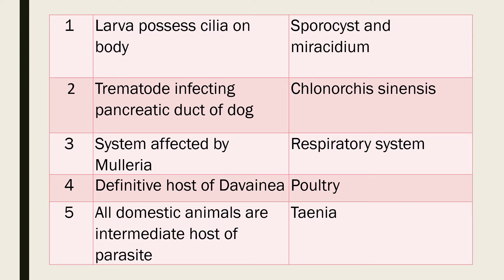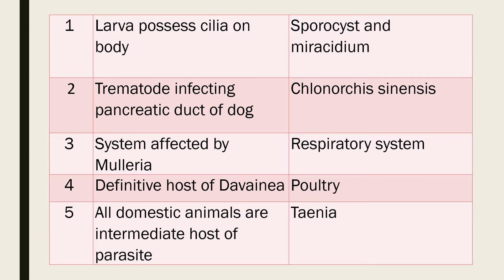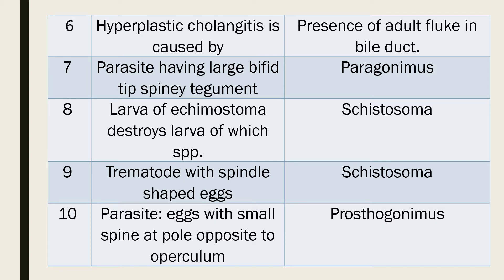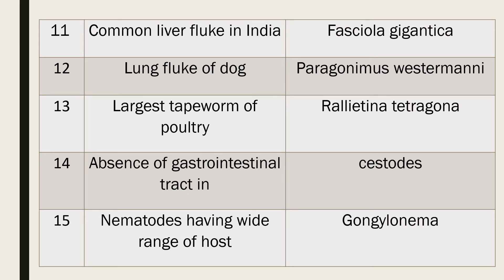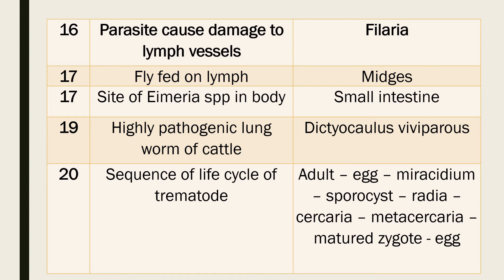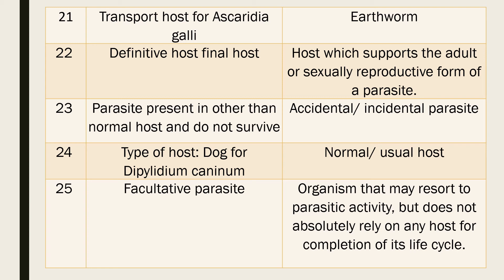QB 2 Parasitology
QB 2 Parasitology video mention 25 questions of parasitology subject for competitive examination